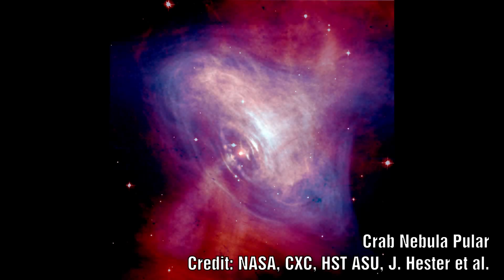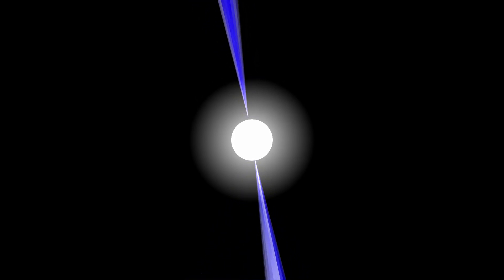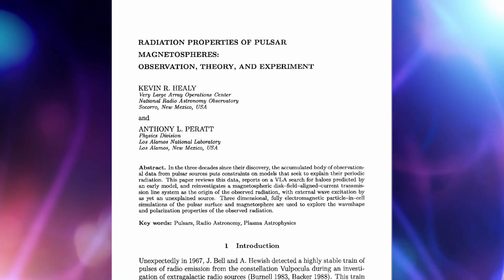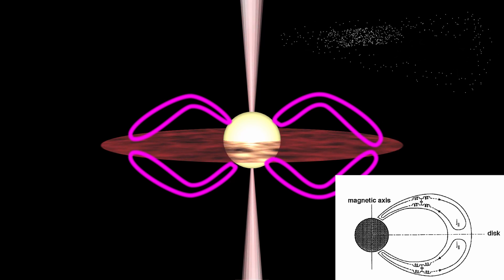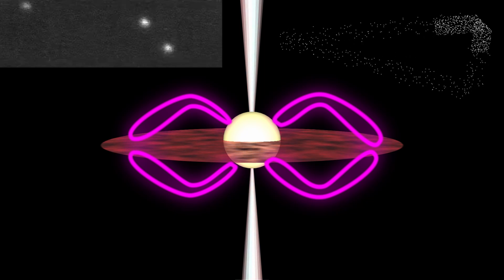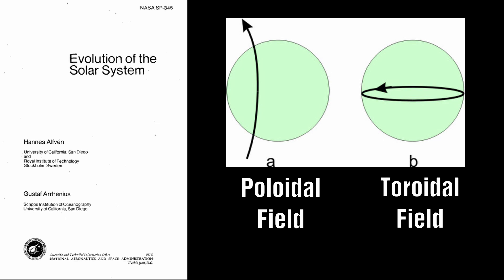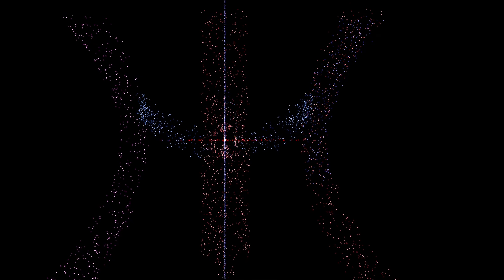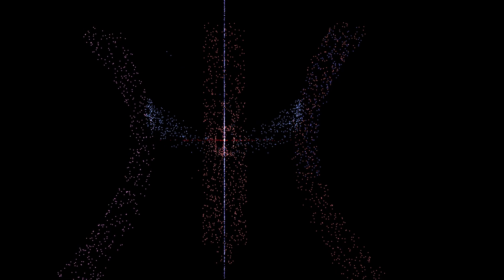Understanding Pulsars Emissions - The Peratt & Healy Model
I have discussed pulsars before and loosely covered some concepts about what they might be but never really dived into the detail of why they pulse and what alternative theories there are and what gaps there are.  I would like to spend some time going over Peratt & Healy’s concept for the radiation emissions from Pulsars and then discuss some of the open questions that exist around how this would fit in with an Electric Star concept.